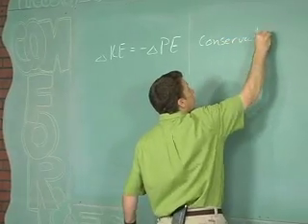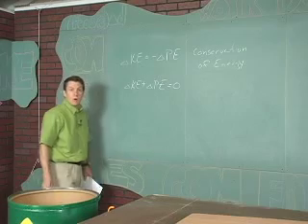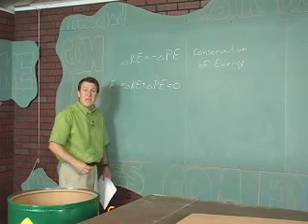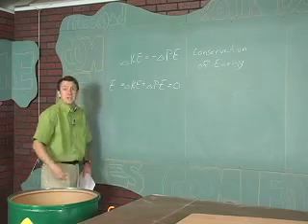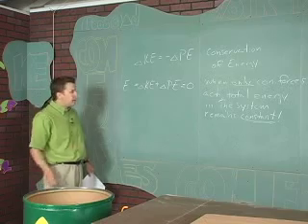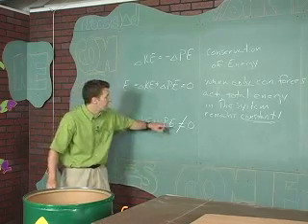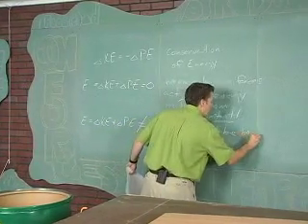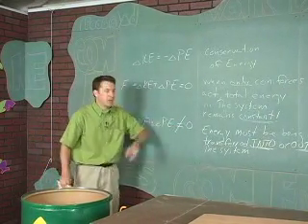Lesson 15 Sample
Excerpt from Classroom 121 High School Physics Lesson 15 Mechanics: Work and Energy: Non-con Forces and the Work Energy Theorem